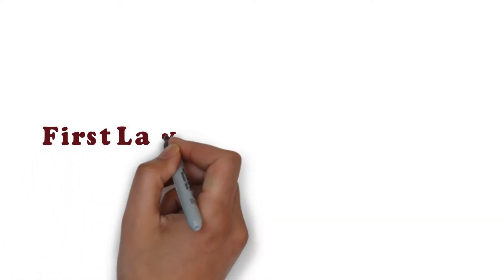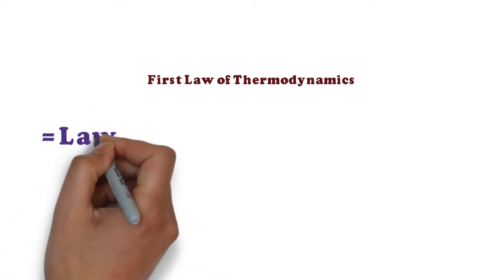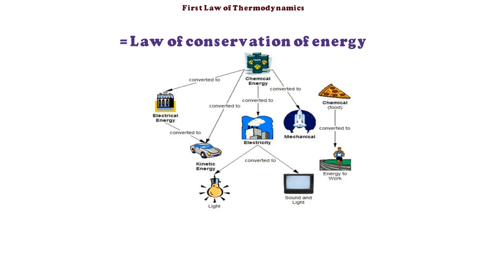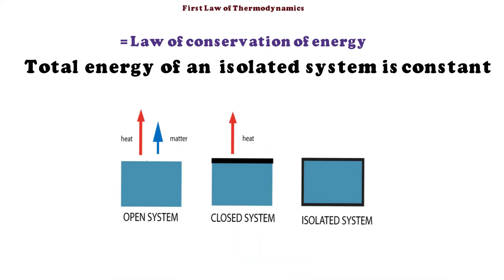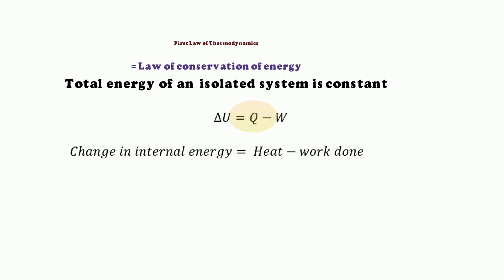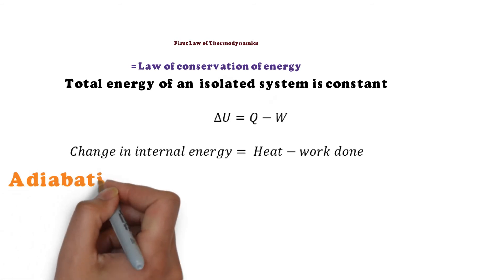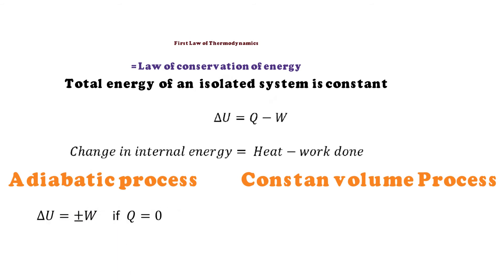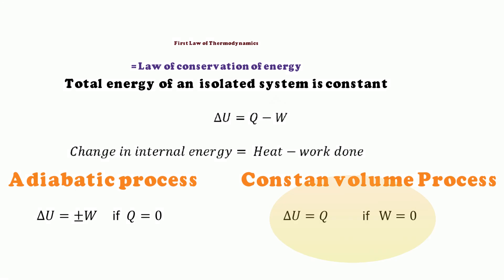First law of thermodynamics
what does first law of thermodynamics tells us about energy?
how energy is conserved in an isolated system?
What is constant volume process
what is adiabatic process
what is internal energy of a system
work done by the system or by the surrounding
Watch for details explanation